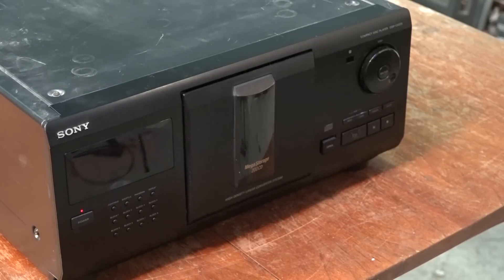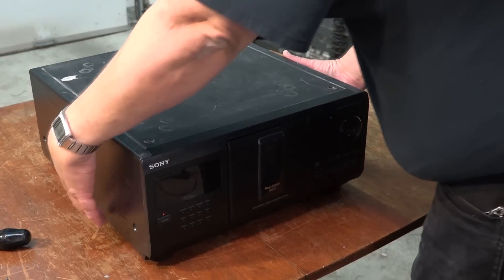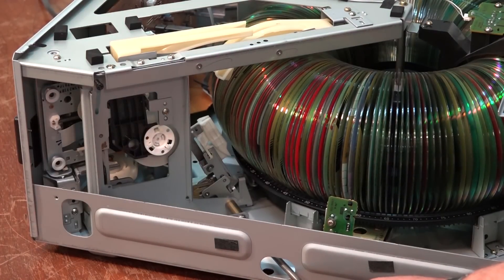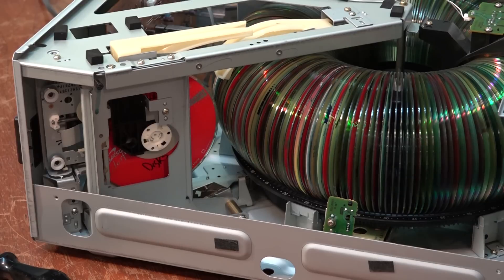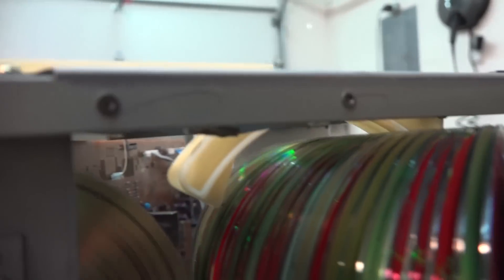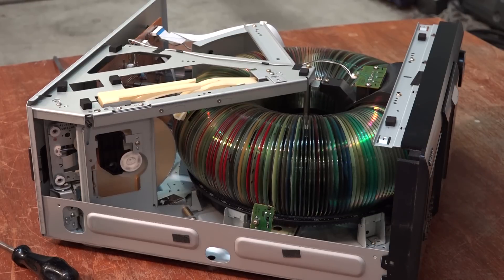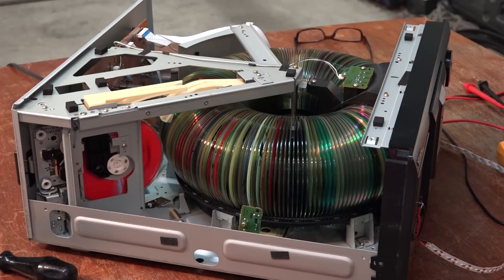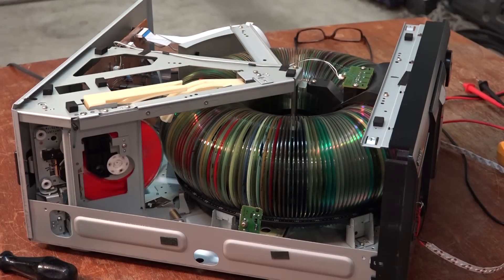Sony CDP CX225 200 Disk changer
A look at Sony's 200 disk CD Mega Changer. A technology blast from the past.